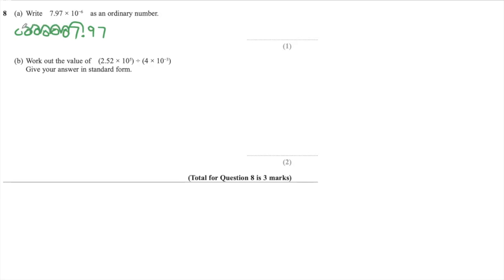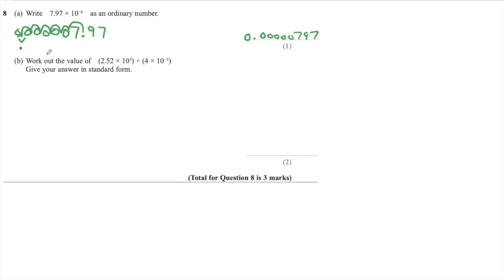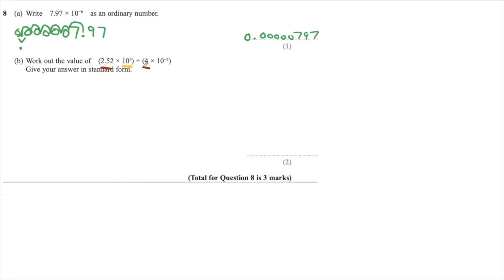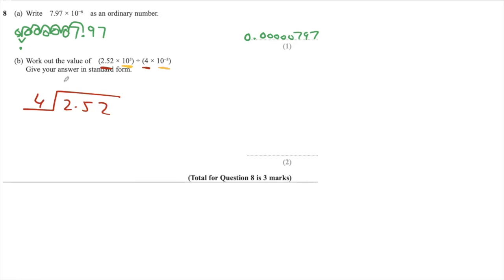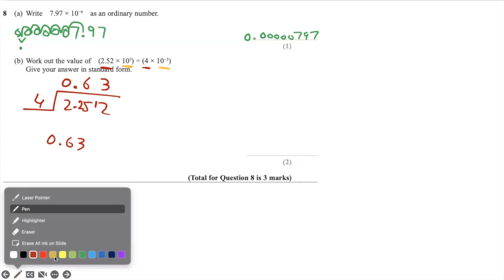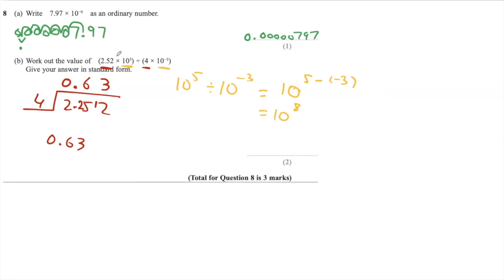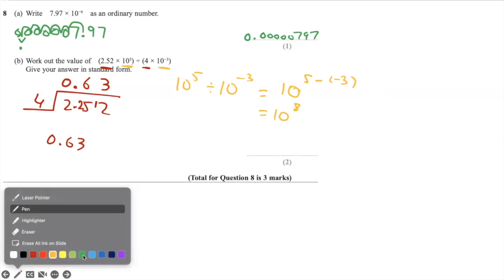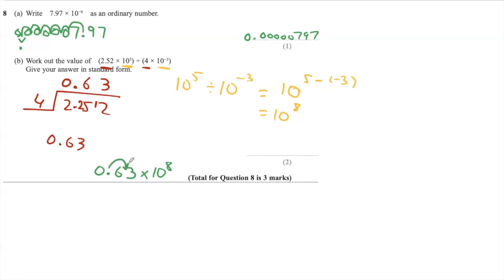GCSE Maths | Edexcel Higher | June 2017 Paper 1 Q8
June 2017 Paper 1 Edexcel Higher GCSE Maths

Standard Form